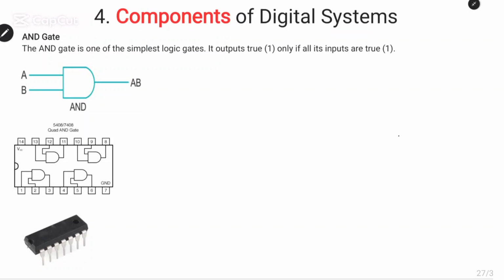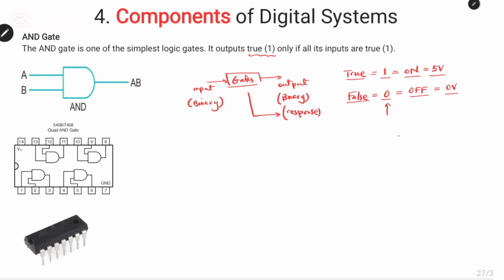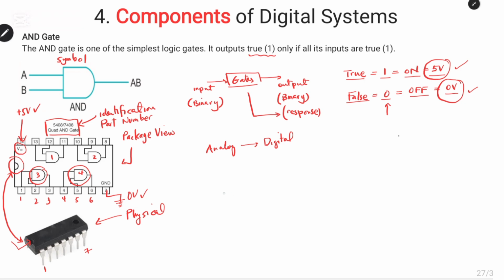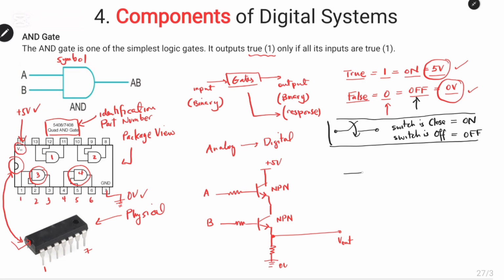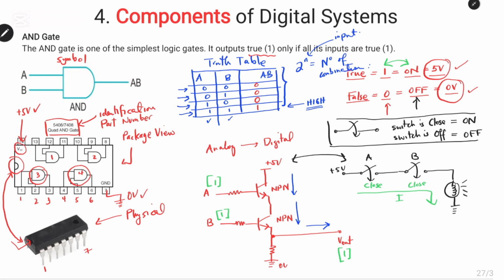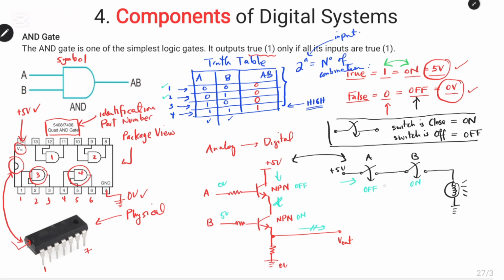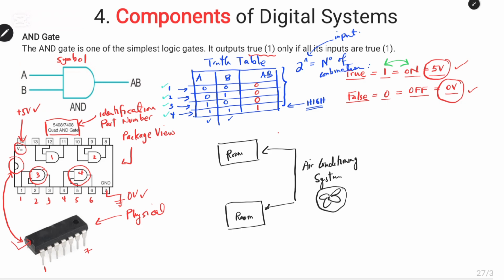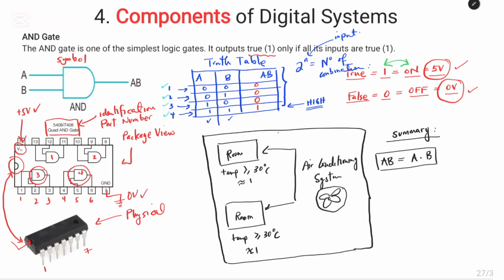Understanding AND Logic Gate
In this tutorial, we dive deep into the **AND gate**, one of the most fundamental logic gates that powers the world of **digital electronics**! ⚙️🔌 The AND gate is the gatekeeper of truth — it only lets the signal pass through if **both inputs are true**.

🔥 What you’ll uncover in this video:
⚔️ How the **AND gate** works in digital circuits
⚔️ The truth table and logic symbol of the AND gate
⚔️ Real-world applications and examples of AND gates
⚔️ Understanding the role of the AND gate in **boolean logic**

Perfect for students, engineers, and digital logic enthusiasts who want to master the basics of **digital circuits**.